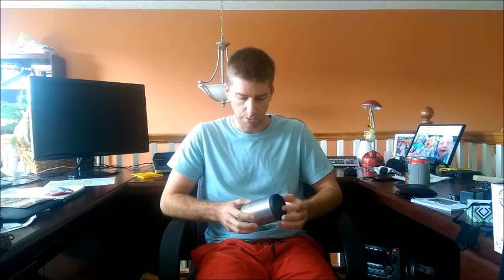Is a Stainless Steel, Insulated Koozie Really Better than a Standard Koozie?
VACCUM INSULATED - Double wall vacuum insulation keeps the chill of the Arctik in your drink and not in your hand. Kitchen grade 18/8 Stainless Steel Metal Coozie for standard 12oz bottles and cans.

SWEAT PROOF - No condensation; Vacuum insulated construction prevents temperature transfer to the exterior wall keeping your beverage positively frigid and your hand dry.

TOP QUALITY CONSTRUCTION - Durable steel body is stain, fingerprint and rust resistant. ThermaLock Freezer Style Rubber Gasket locks in coldness by eliminating unwanted air exchange and thermal conductivity.

SERIOUSLY TOUGH - Unbreakable design is ready for any adventure you can throw at it. Bring the chill of the Arctik everywhere! Keeps your beverage ice cold for the tailgate, on the boat and in the back country.

ULTIMATE BEVERAGE INSULATOR - Keeps drinks colder 10X longer than any standard drink jacket koozie! No Sweat Design - Never buy another coaster again! Slim Design Fits Most Vehicle Cup Holders.